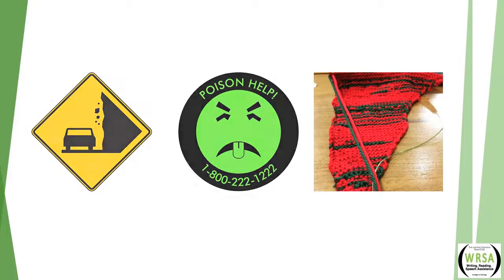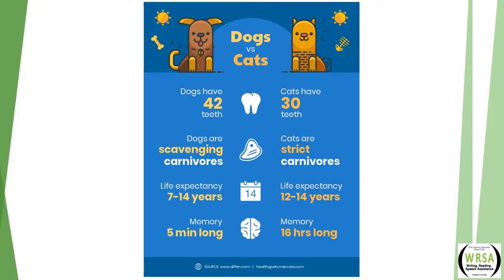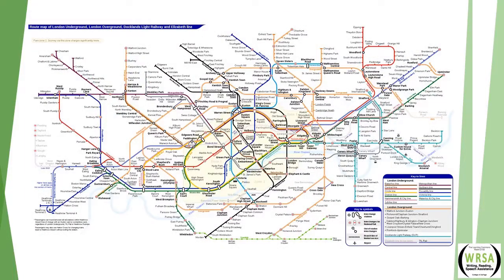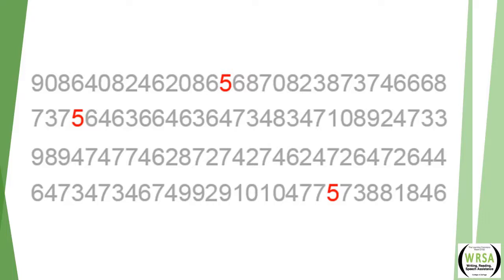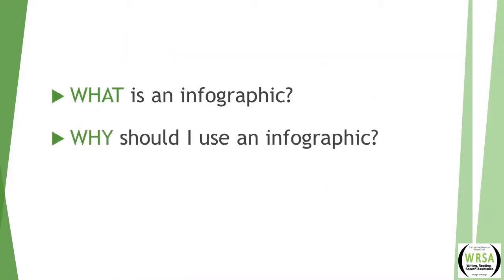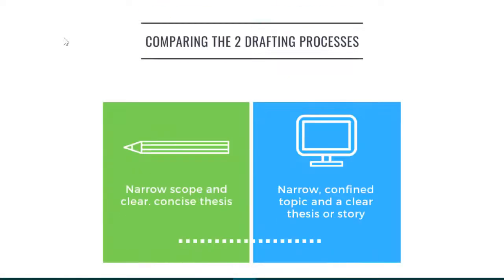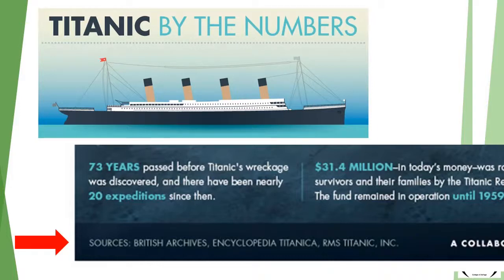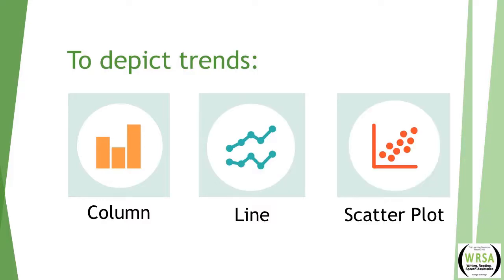Creating Effective Infographics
A brief overview of infographics, what they are and how to create an effective infographic of your own.